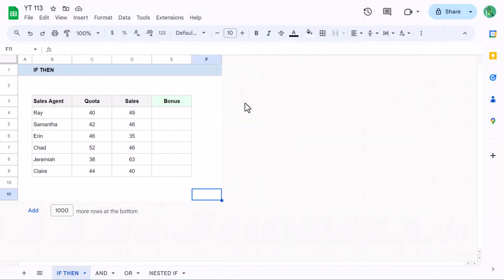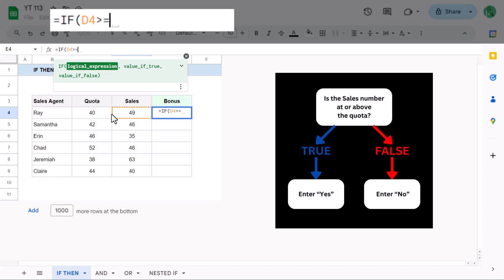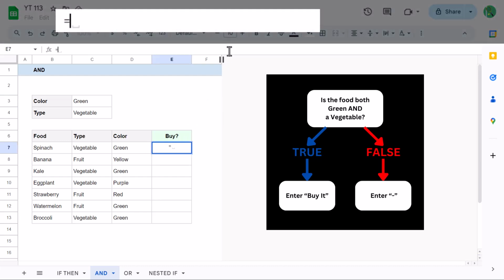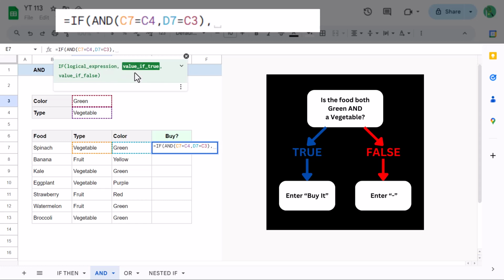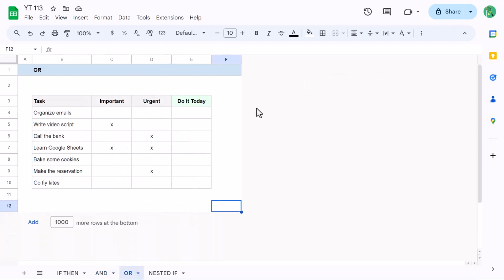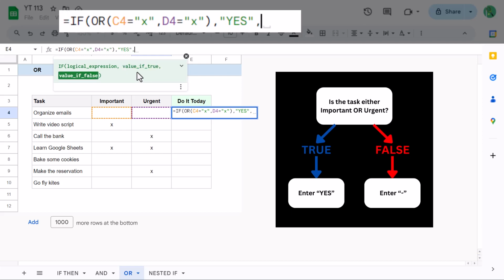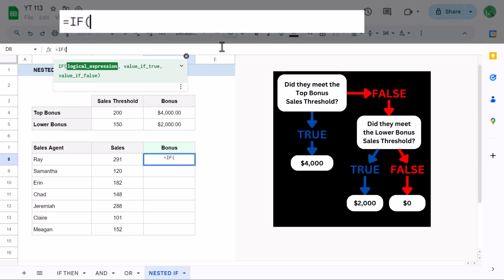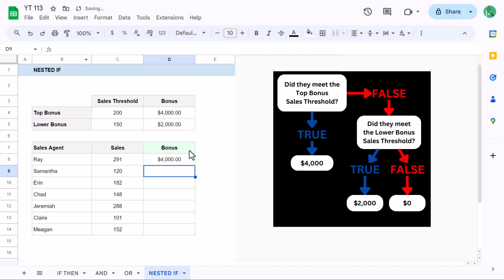Learn the IF Function in Google Sheets (IF, AND, OR, and More)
Learn how to use the IF function in Google Sheets. This video covers how to use the IF function to perform a simple IF THEN decision and also includes how to use the AND function, OR function, and nested IF functions.

VIDEO CHAPTERS
00:00 - Intro
00:21 - IF THEN
02:42 - IF AND
05:54 - IF OR
07:42 - Nested IF